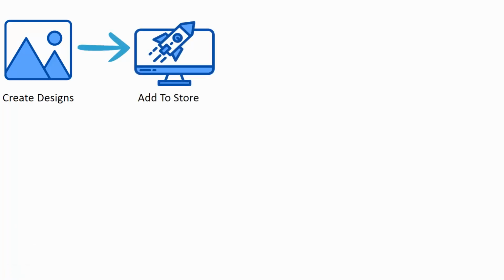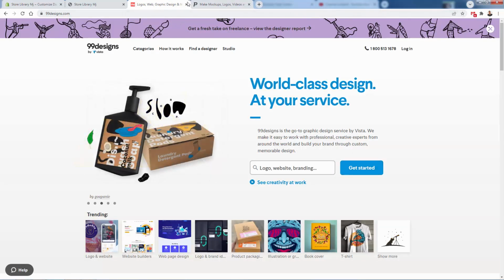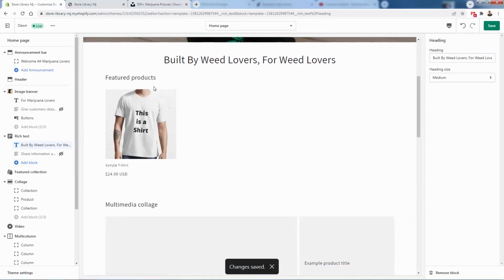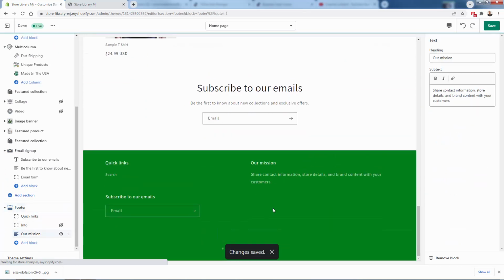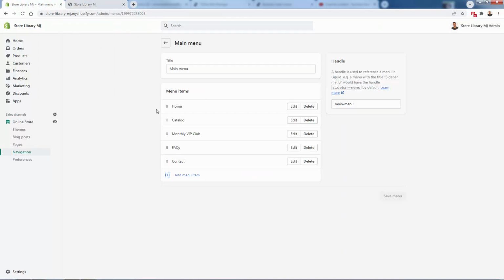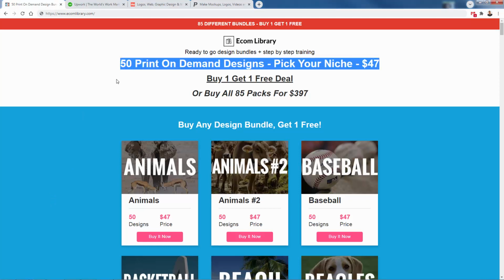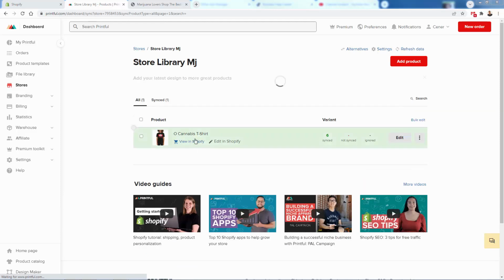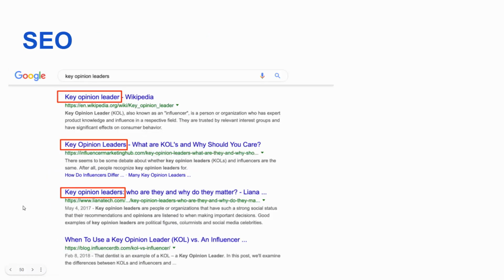I Started A MARIJUANA Lover eCom Store With NO CASH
-- Join My eCommerce Mentor Program

Are you building money making assets? That's the big opportunity with Shopify + Print on Demand.

You can start your own eCom store in any niche you can imagine with NO MONEY needed.

Sell hundreds of different physical, real life products like t-shirts, hoodies, wall canvas prints, dresses, shoes, bedding sets, blankets, and so many more...

All without EVER touching a single product and without EVER paying upfront for a single product.

As you can see in the video, there is no technological skill or past experience required so you have no excuse to sit on the sidelines.

Choose a niche, customize an easy to use Shopify theme, add print on demand products and build a long-term money making asset

Links From The Video:
EcomLibrary - premade print on demand design packs